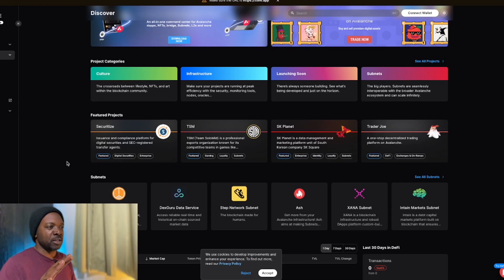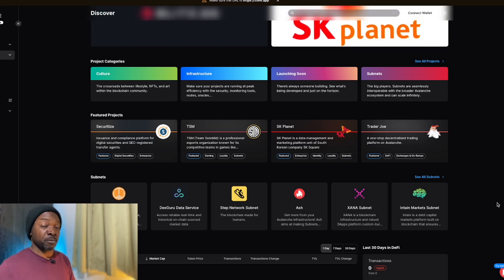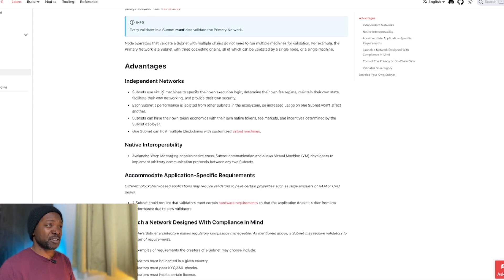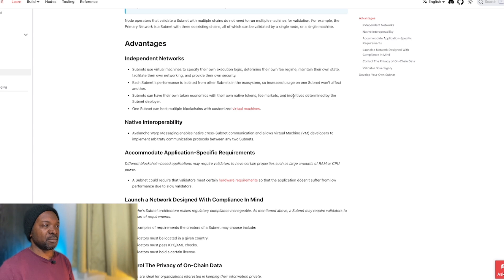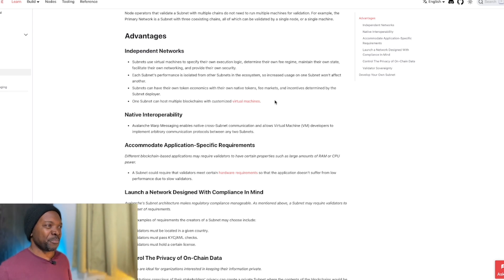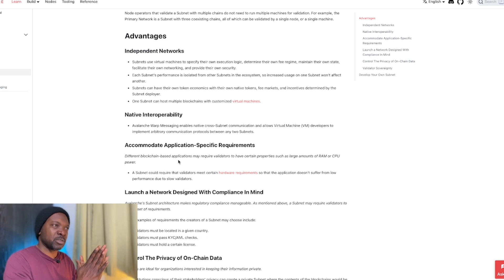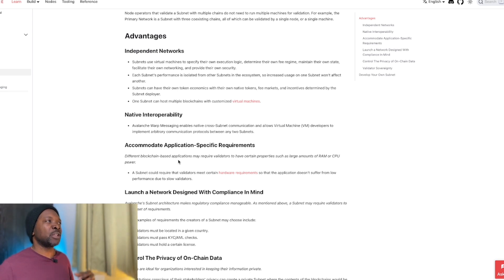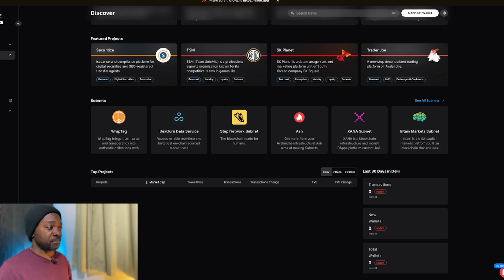AVALANCHE will flip them all because of THIS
AVAX will flip SOL, IMMUTABLE and MATIC to become the number one blockchain (Web 3) gaming platform.

Avalanche (AVAX) is a decentralized blockchain platform that facilitates the creation of decentralized applications (DApps). It is known for its high scalability, speed, and security. Avalanche's native token, AVAX, is used to pay for transaction fees and secure the network.

Features of Avalanche

High Scalability: Avalanche can process thousands of transactions per second, making it a much more scalable platform than other blockchains, such as Ethereum.

Avalanche blockchain

Fast Transactions: Avalanche transactions are typically confirmed in less than a second, making it a very fast blockchain.

Security: Avalanche uses a unique proof-of-stake consensus mechanism that is very secure and efficient.

Flexibility: Avalanche is a multi-chain platform that can support a wide variety of DApps.

Applications of Avalanche

Avalanche is being used to develop a wide variety of DApps, including:

Decentralized exchanges (DEXes)
Stablecoins
Asset management platforms
Decentralized finance (DeFi) applications
Gaming applications
Non-fungible token (NFT) marketplaces
AVAX Token

The AVAX token is used for a variety of purposes on the Avalanche platform, including:

Paying for transaction fees
Staking to secure the network
Governing the platform
Acting as a reserve currency for DApps
The AVAX token has a market cap of over $10 billion and is one of the top 20 cryptocurrencies by market cap.

Overall, Avalanche is a powerful and versatile blockchain platform that is well-positioned to become a major player in the DeFi space.

avalanche danger
avalanche forecast
avalanche safety
how to avoid avalanches
avalanche gear
avalanche rescue
avalanche survival
avalanche in [location]
avalanche near me
avalanche statistics
avalanche myths
avalanche history
avalanche science
avalanche photography
avalanche video
avalanche literature
avalanche education
avalanche training
avalanche volunteering
avalanche advocacy

XRP News Today | XRP update | XRP Price prediction